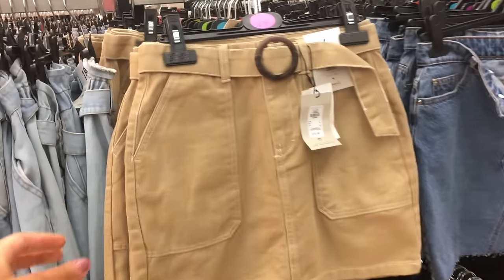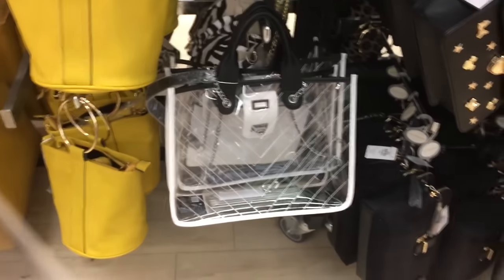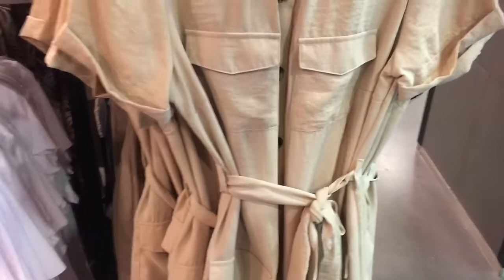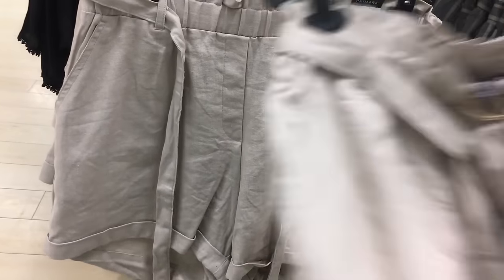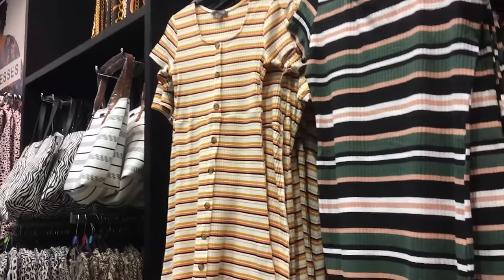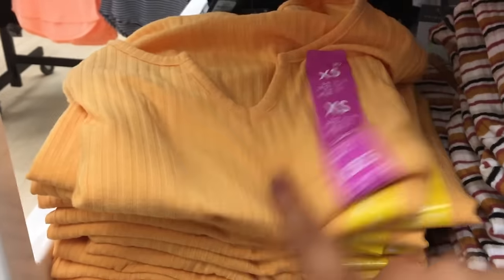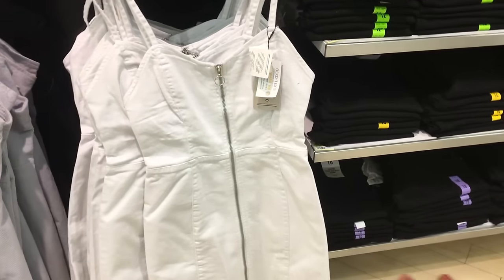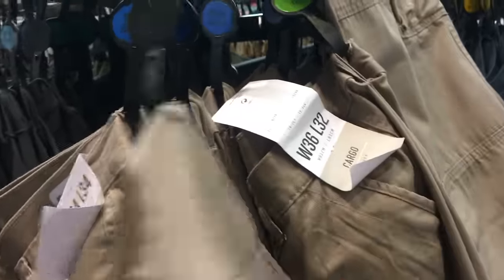NEW IN PRIMARK MARCH 2019 | COME TO PRIMARK WITH ME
NEW IN PRIMARK MARCH 2019 | COME SHOPPING WITH ME & MINI HAUL.

Hellooo loves, I was home from uni so ofc I had to film a whats new in Primark! Sorry for the quality/sound I was filming on my phone but omg Primark's s/s19 collection is amazing!!!